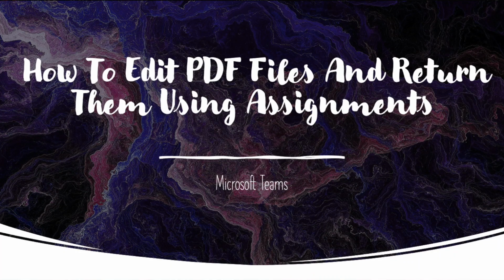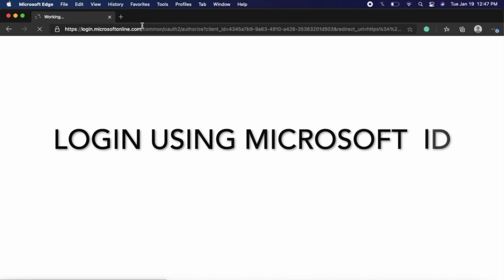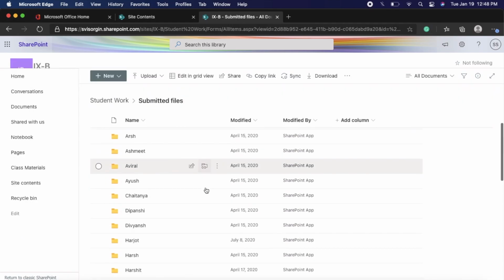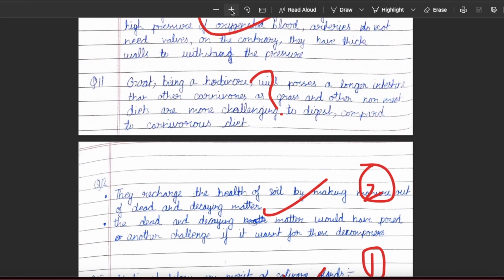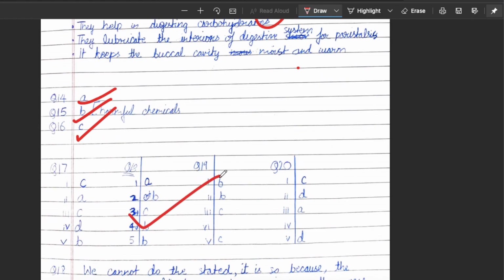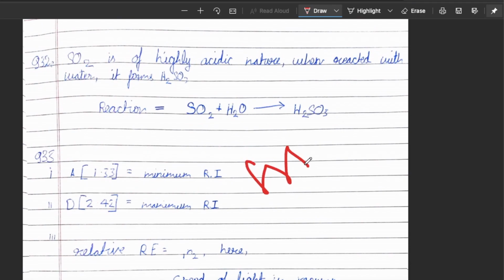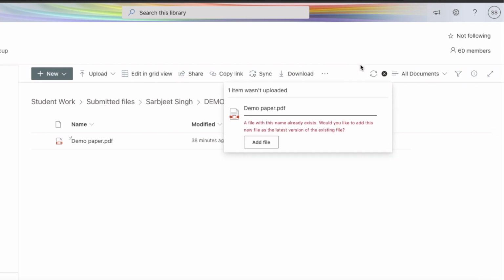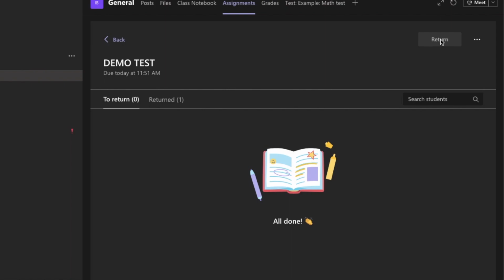How To Edit PDF Files And Return Them Using Assignments In Microsoft Teams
In this tutorial, we will learn how to edit PDF which students upload as assignments and return the same to students by using Microsoft teams.